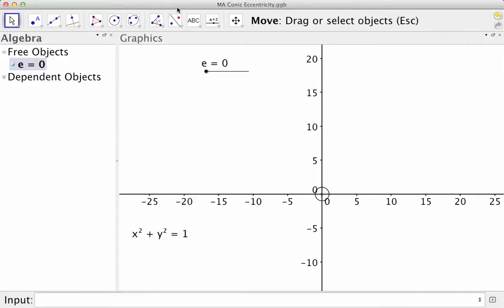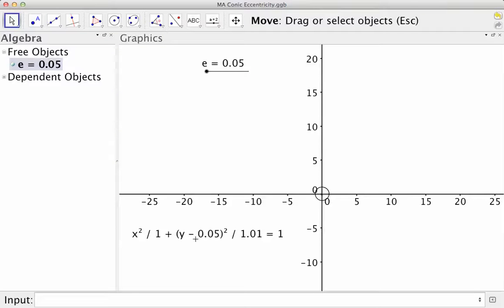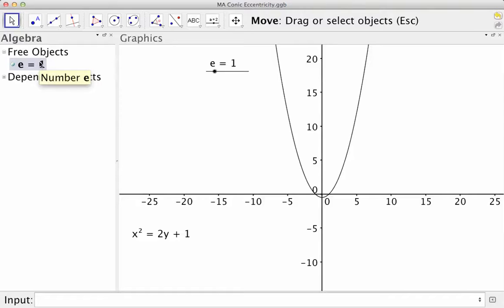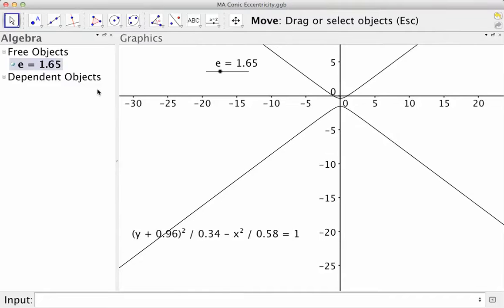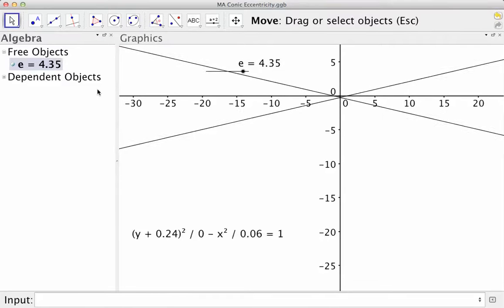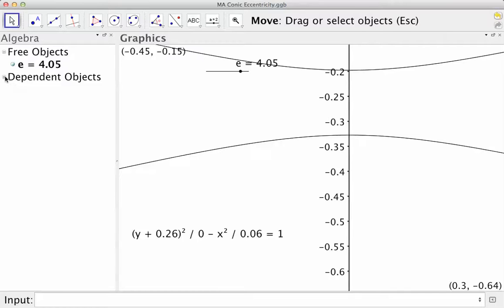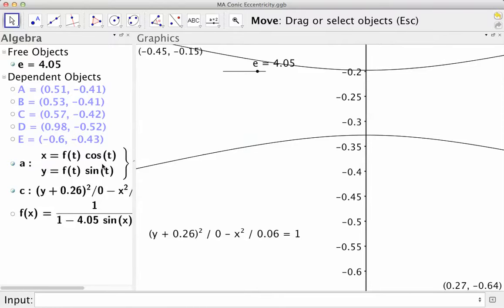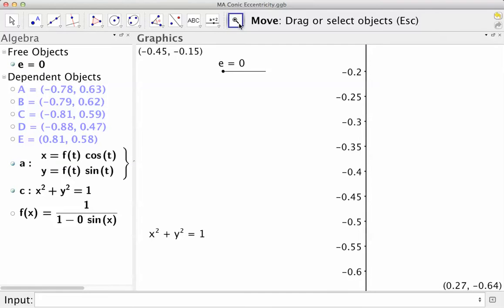MA How eccentricity determines what conic section it is.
Showing how a conic changes based on its eccentricity.  Also, you can watch me confuse the need to zoom in/out...we can't all be good at everything...